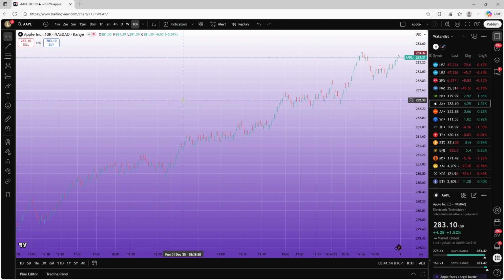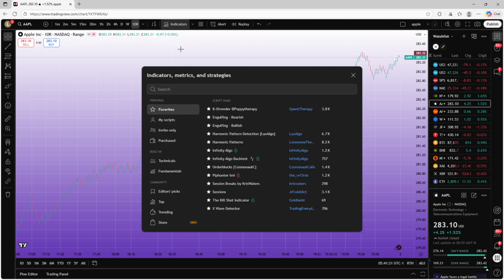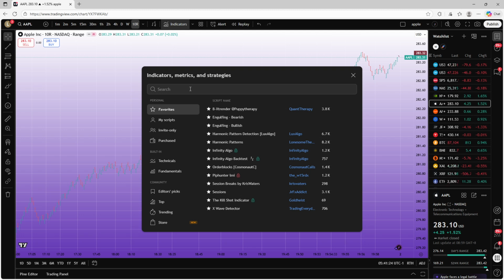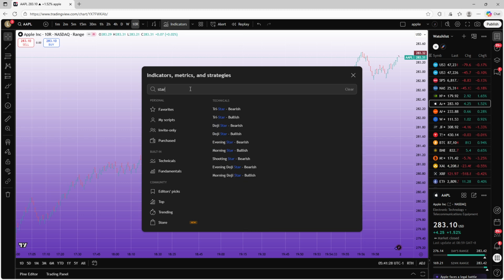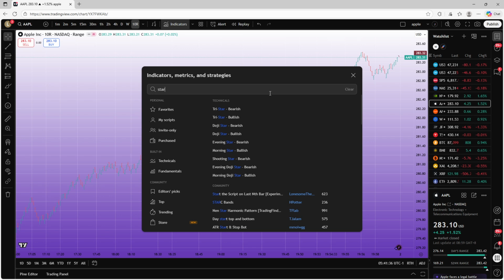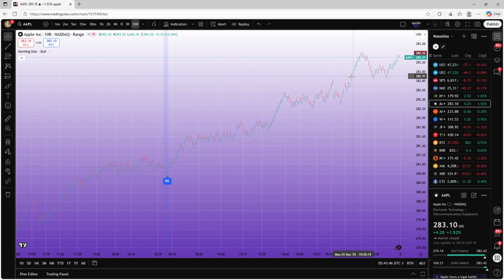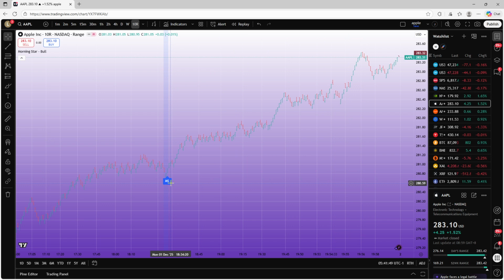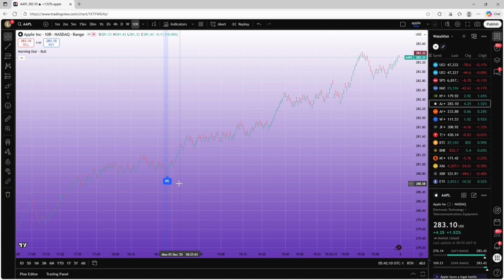How To Add Morning Star Bullish In Tradingview (Quick And Easy Guide)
Learn how to add the Morning Star (Bullish) candlestick pattern in TradingView with this simple and beginner-friendly tutorial. The Morning Star is one of the most reliable bullish reversal patterns, helping traders spot potential market bottoms and strong upward momentum. Perfect for improving technical analysis and identifying high-probability long setups.

Benefits of the Morning Star (Bullish) Pattern:
✅ Signals strong bullish reversal from a downtrend
✅ Helps identify market bottoms early
✅ Reliable for swing trading, intraday reversals, and trend shifts
✅ Clear and easy-to-read candlestick formation